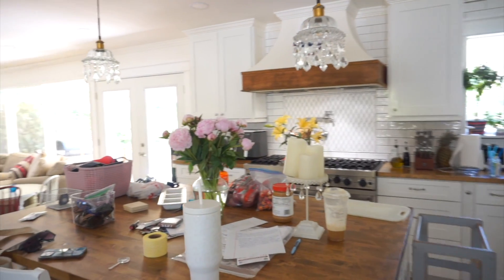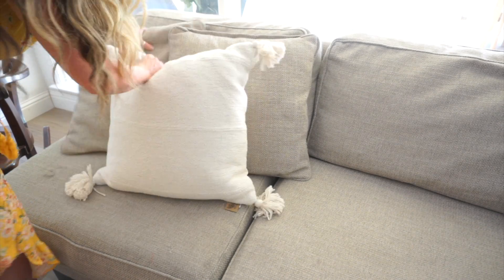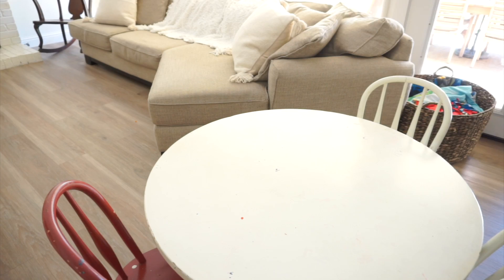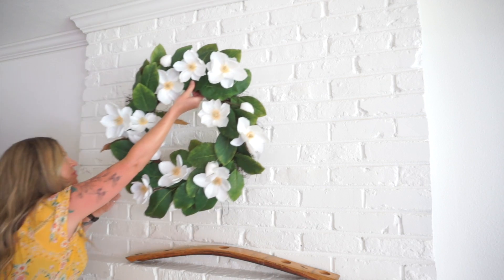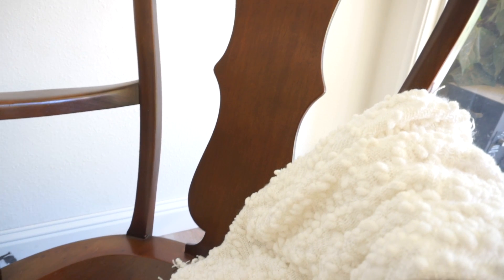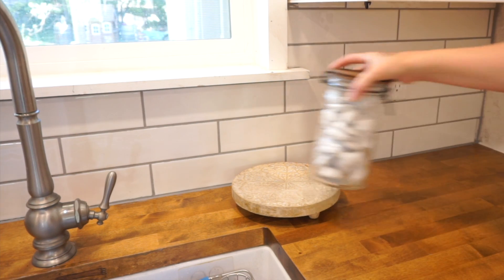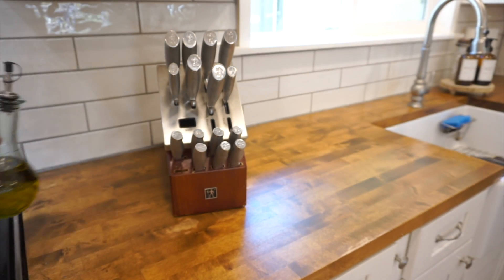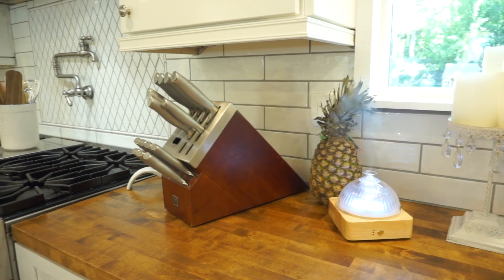Decluttering & decorating | Home decorating ideas | Monica Rose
In this exciting video, join us as we embark on a journey of decluttering and transforming my friend's home into a stunning oasis. Get ready to witness the magical makeover of her living room, kitchen, and backyard, as we breathe new life into these spaces.

Watch me infuse the kitchen space with personality and charm through delightful decor choices that will leave you feeling inspired to revamp your own culinary haven.

And let's not forget the backyard! Join us as we turn this outdoor area into a breathtaking retreat, perfect for relaxation and entertaining. I will demonstrate how to breathe life into neglected corners, incorporating cozy seating, and creative lighting solutions to create an inviting ambiance.

Related: decluttering, decorating, transformation, interior design, home makeover, living room, kitchen, backyard, creativity, declutter tips, interior decoration, home improvement, lifestyle, inspiration, functionality, sanctuary, style, relaxation, entertaining

Boho egg chair

Amber soap dispenser bottles

essential oil diffuser

vintage farmhouse chairs

French Country end tables

Lined Black & Natural Toile Faux Fake Roman Shade

Dining Chairs Set of 2 French Country

Ornate Glam Round Mirror

Carote Nonstick Pots and Pans Set,10 Pcs Induction Kitchen

The Pioneer Woman Dining Table, Teal

The Pioneer Woman Two-Tone Kitchen Cart, White

The Pioneer Woman Vanity Set and Stool with Tri-Fold Mirror

4 Pieces Ruffle Skirt Bedspread King

Queen’s House Ivory Ruffle Comforter Set Queen Size

California King White Bedding Set California King White

White Boho California King Bedding Set White

Better Homes & Gardens River Oaks 3-Piece Sofa & Nesting table set

Better Homes & Gardens River Oaks 2 Piece Swivel Glider

Hammock (this is the one I have in my backyard)

Better Homes and Gardens Victoria Outdoor Dining Patio set